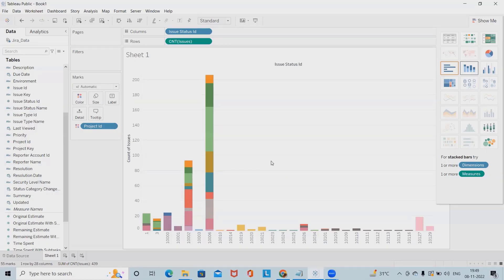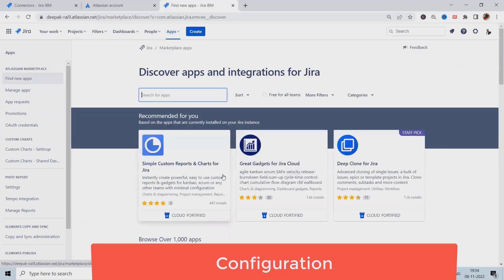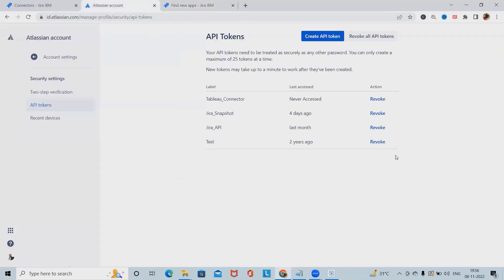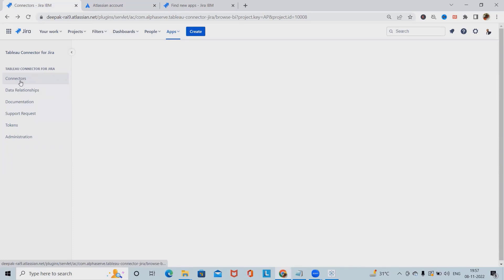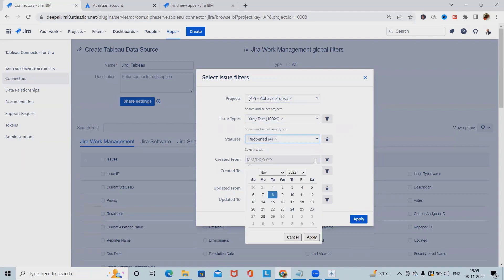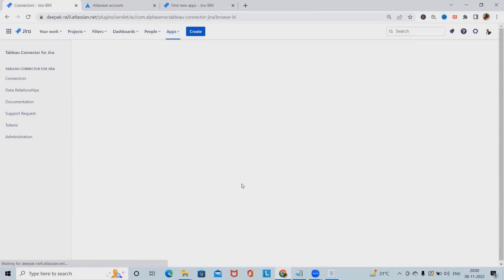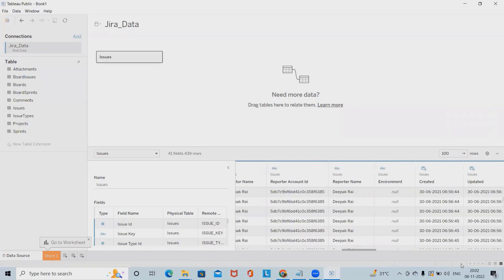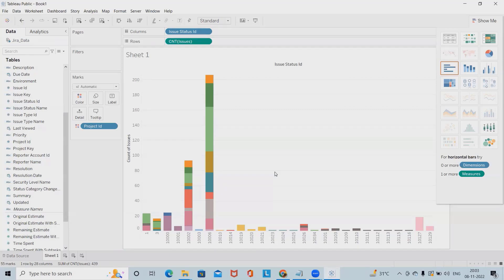How to Visualize Jira Data into Tableau | Jira Cloud | Jira Tutorial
Build custom Jira reports in Tableau based on any Jira data including custom fields and add-ons. Use advanced or JQL filters to specify data export. Dive deep into Jira data with interactive Jira Tableau dashboards.

Connect Jira to Tableau to export Jira data without coding and build any custom Jira reports in Tableau. Schedule refreshes for real-time Jira Tableau dashboards and share them with non-Jira users. Control your Jira data ownership. Use sharing and permissions settings to manage Jira data access and export. Be sure that availability of sensitive Jira data is based on Jira user roles and permissions defined by you.